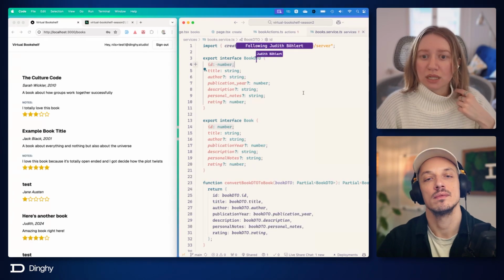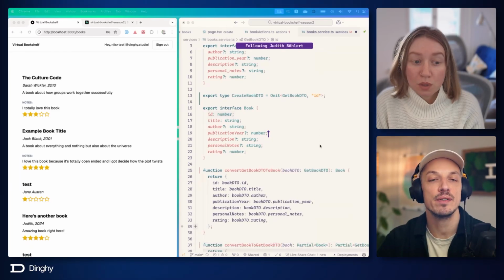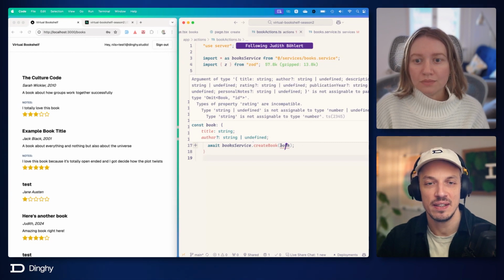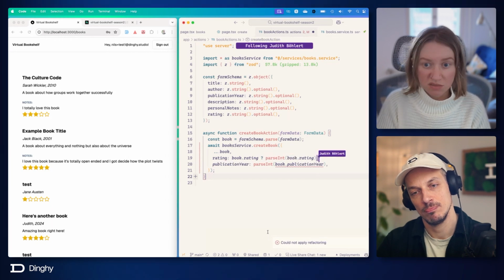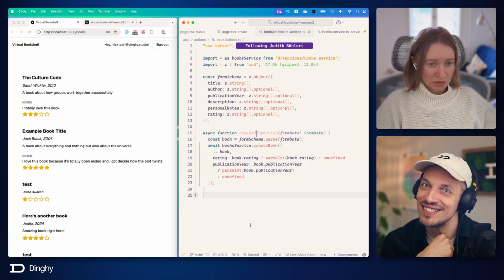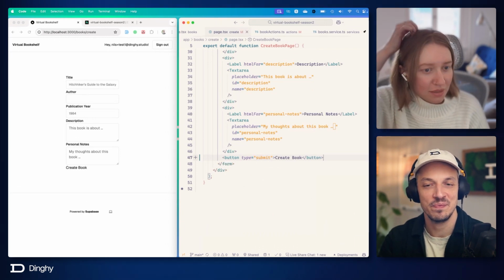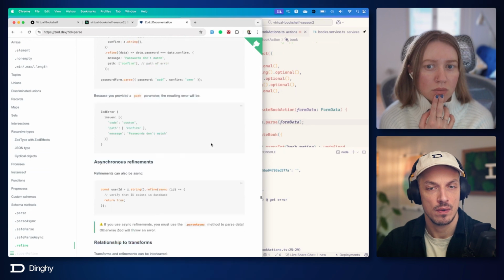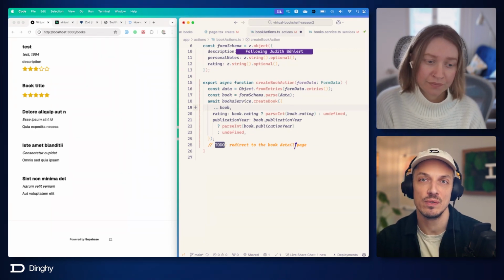S2E7: Building a Virtual Bookshelf – Picking Up After the Holiday Pause!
Summary:
In this episode, we’re back from a long holiday break and diving back into Season 2 of our coding series! We pick up where we left off—building our virtual bookshelf application. The focus remains on implementing CRUD operations, and we’re tackling the creation of books while debugging some leftover errors from our previous session. Join us as we refresh our memories, resolve issues, and continue developing this exciting project!